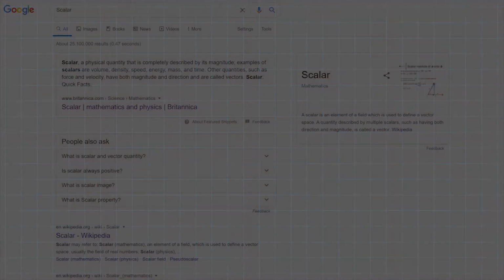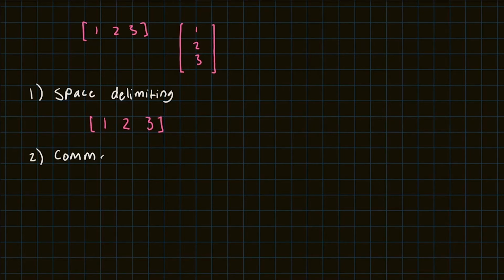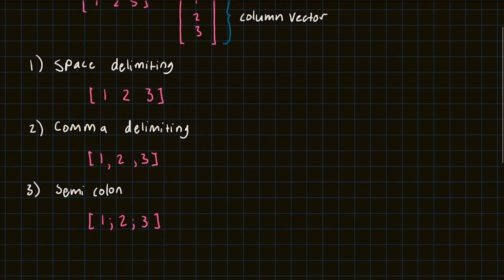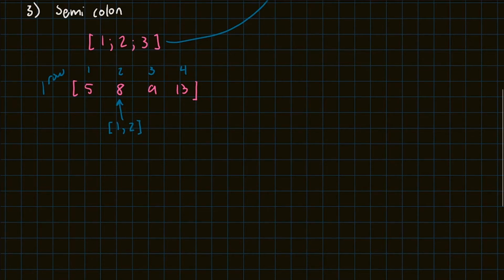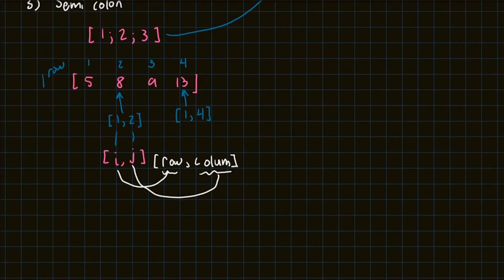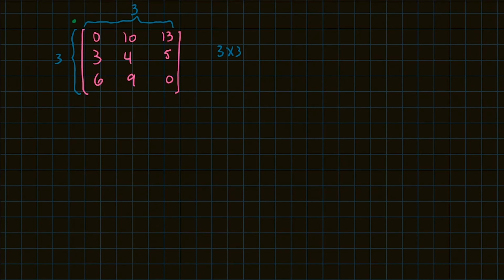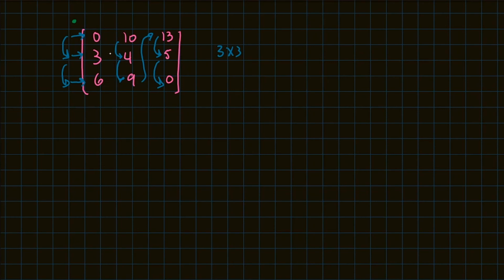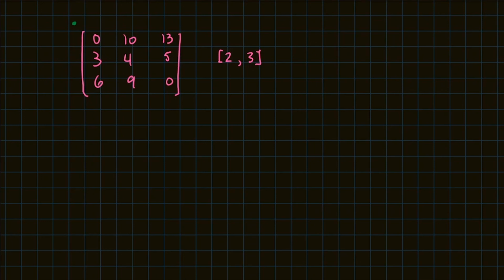Vectors & Matrices Pt. 1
The basics of how to read vectors/matrices and some general nomenclature [1/2].